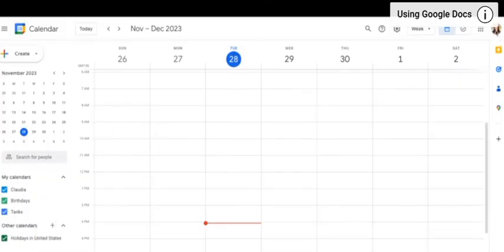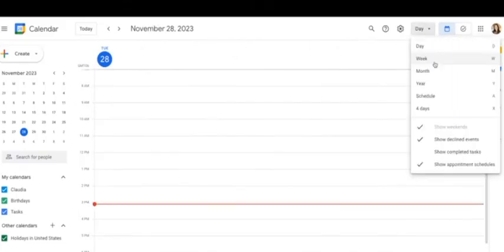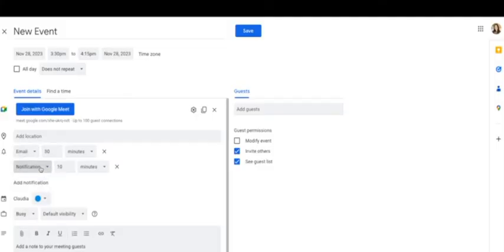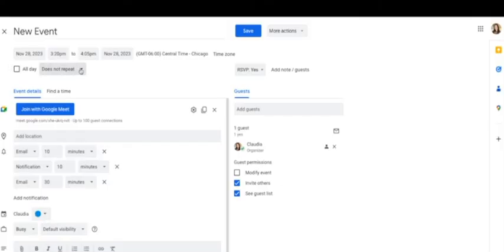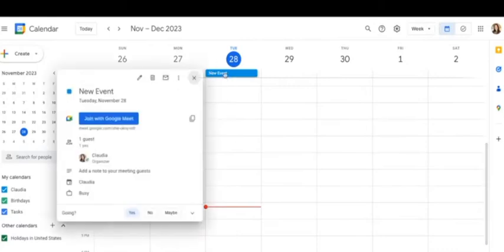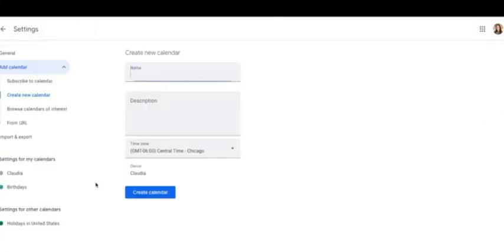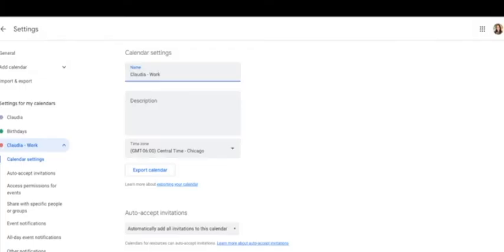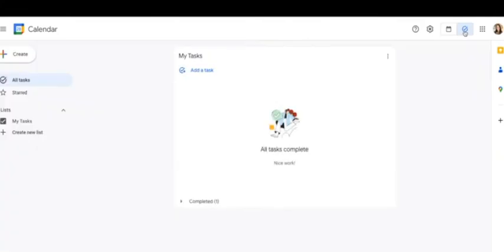GOOGLE CALENDAR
This video educates on the basics of using Google Calendar.